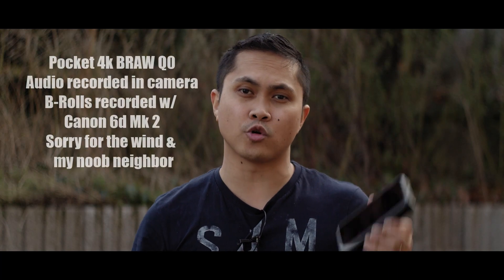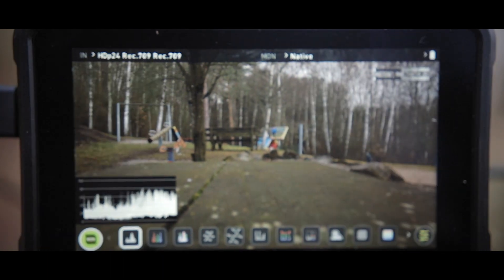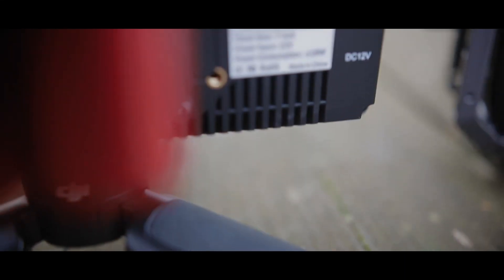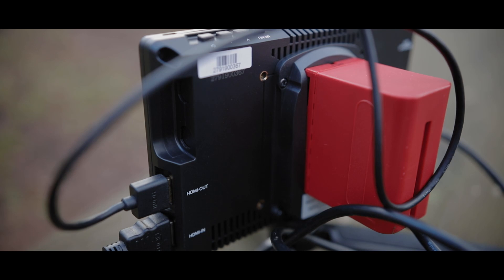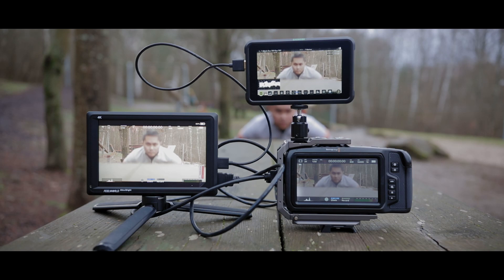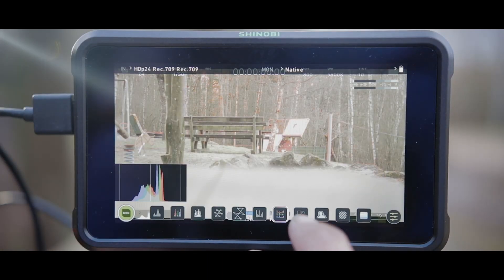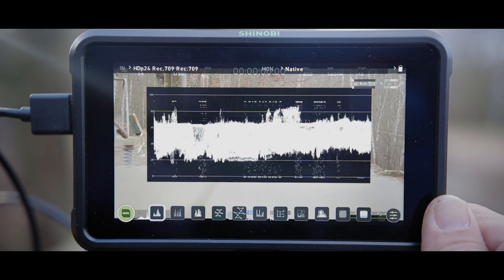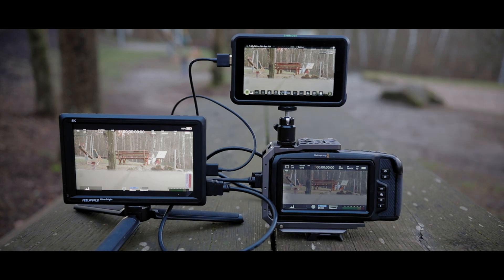Atomos Shinobi vs Feelworld FW279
Feelworld FW279 vs Atomos Shinobi
Blackmagic Pocket Cinema Camera 4k Monitor
1000 Nits vs 2200 Nits Monitor
jsfilmz